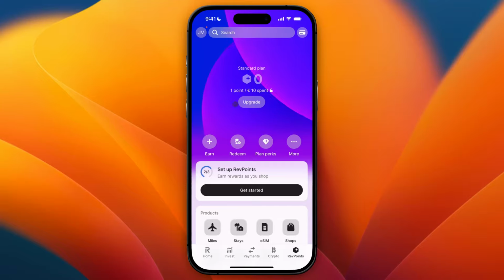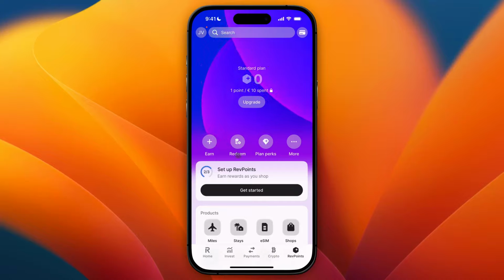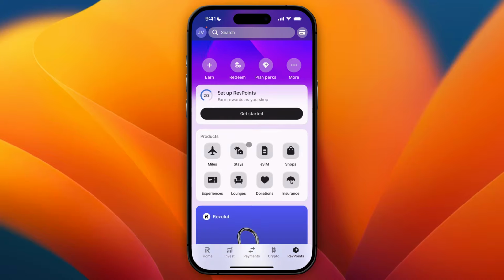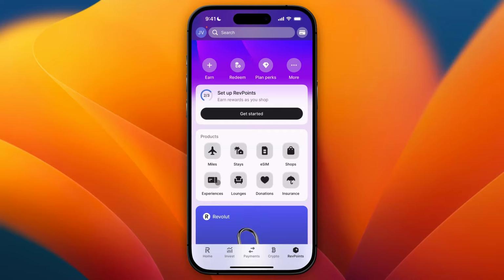How to Exchange Rev Points for Money on Revolut - Step by Step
In this video, I'll show you How to Exchange Rev Points for Money on Revolut.
In this video, we’ll explore how to exchange your RevPoints on Revolut. While you cannot directly exchange RevPoints for cash or fiat money, you can redeem them for exciting rewards such as airline miles, hotel stays, experiences, and discounts through Revolut Pay. We’ll guide you through how to use your RevPoints to get the best value. 🚀🔔